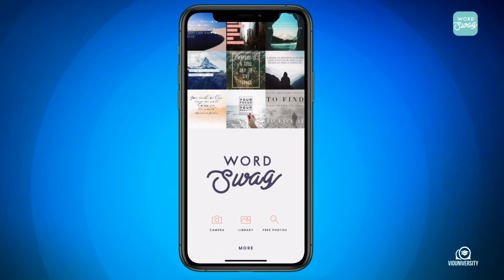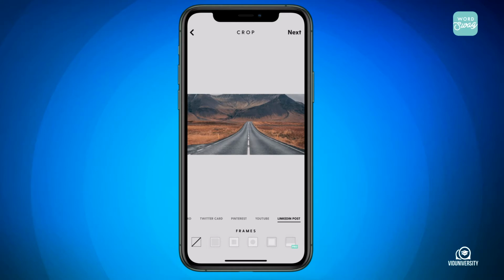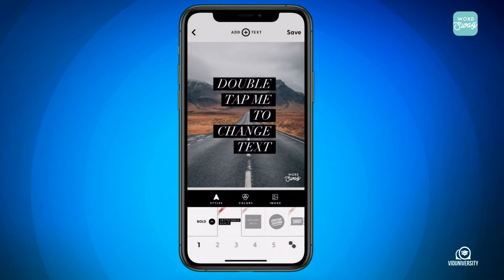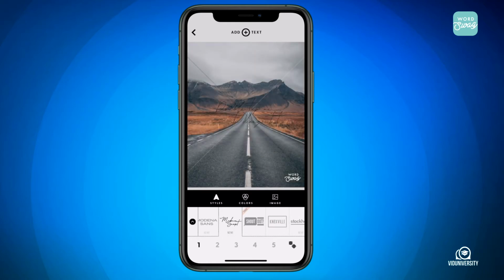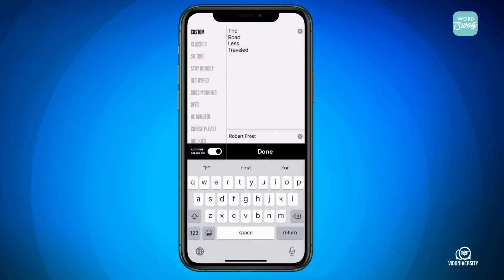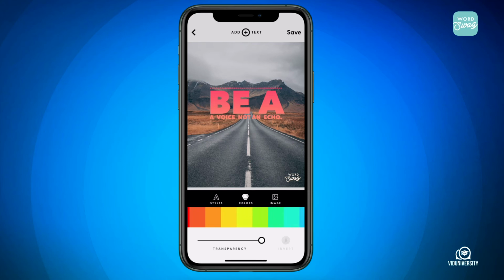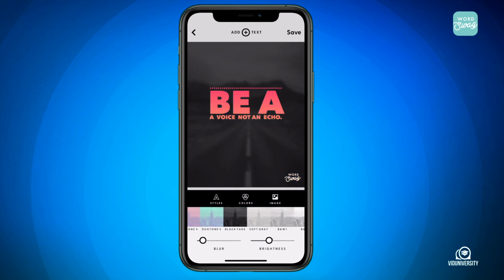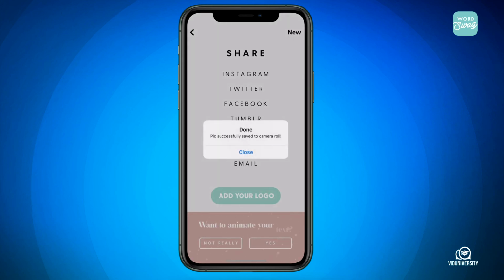Top Photo Editing Apps : Diving into Word Swag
In this series we are going to be taking a look at the Best Photo Editing Apps for both iOS and Android Devices***

Making our list of the Top Photo Editing Apps is Word Swag. This is a typography based app that we can add beautiful text to any image. We are going take a look at all the features that are available on the free version of the app including:

• Importing images
• Sister apps Videohance and Story Swag
• Exploring Word Swag's Font Library
• Accessing free text templates and changing template styles
• Using Word Swag's quote library and how to expand selections
• Editing text and adding line breaks to change styling
• Adding color to your font – including textures and gradients!
• Applying and adjusting photo filters
• Saving to camera library or posting to social media.